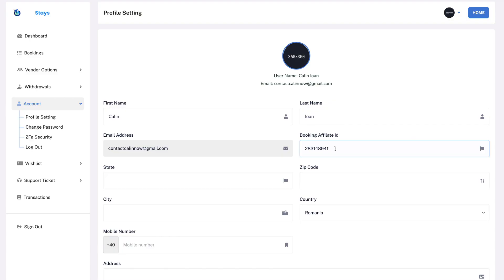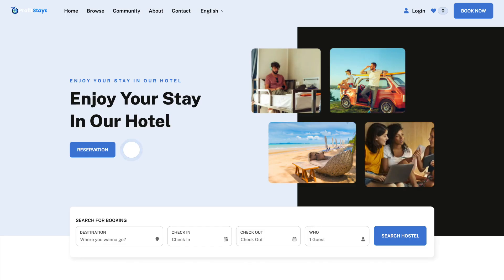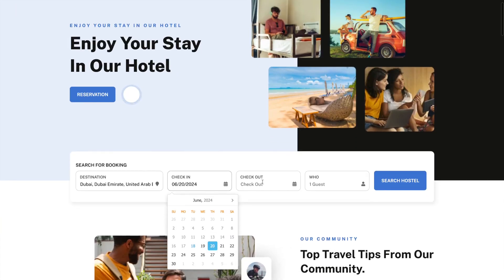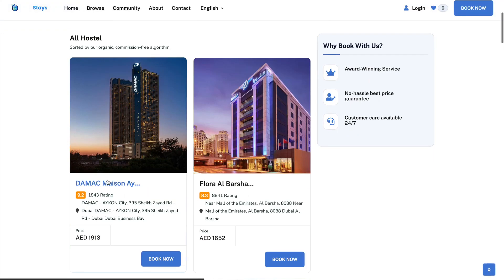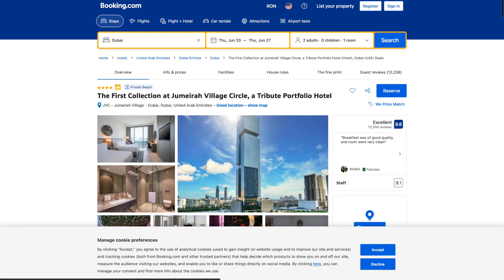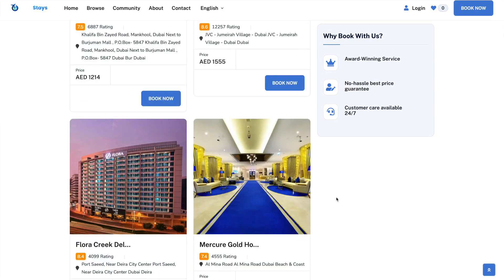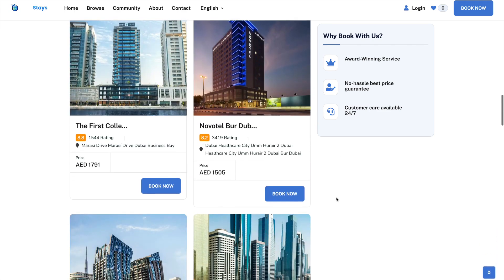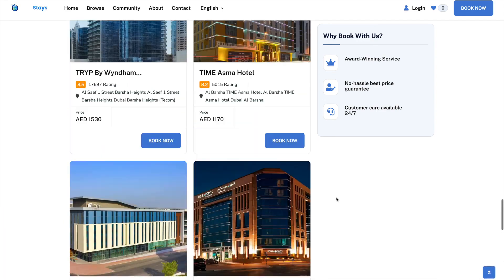ProfitStays Review & Demo - Profit Stays System By Mike Mckay